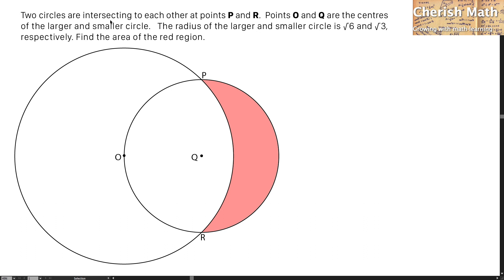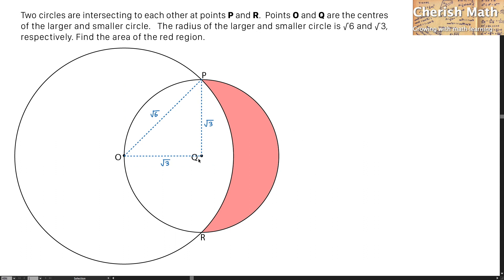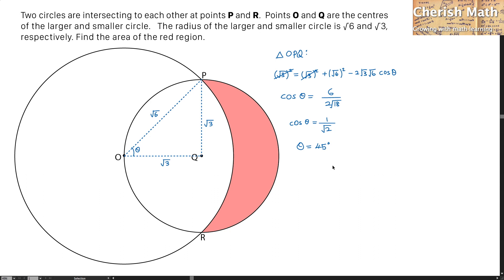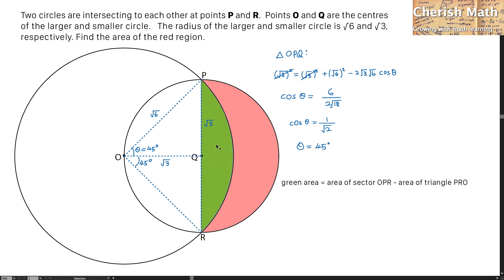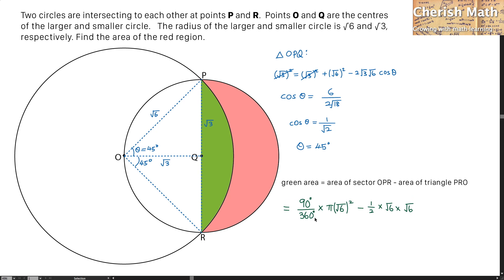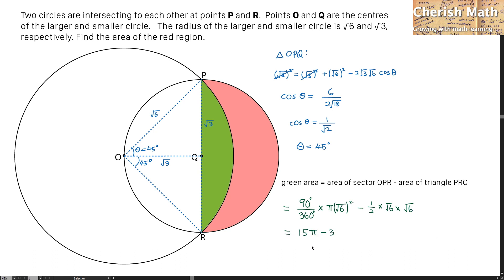Find the area of the red region.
Two circles are intersecting to each other at points P and R.  Points O and Q are the centres of the larger and smaller circle.   The radius of the larger and smaller circle is √6 and √3, respectively. Find the area of the red region.